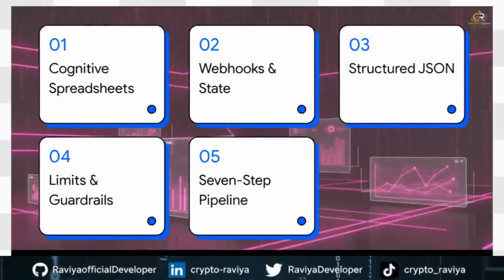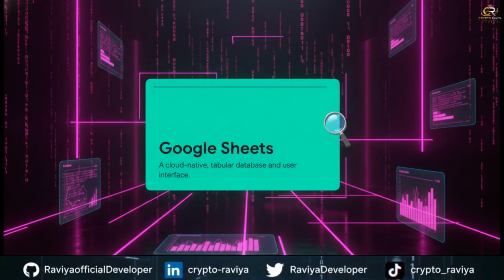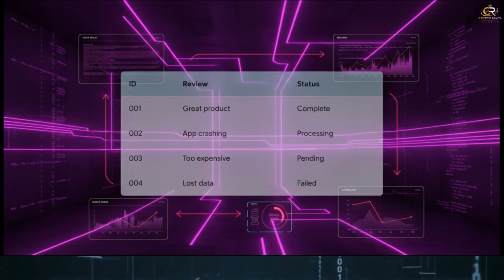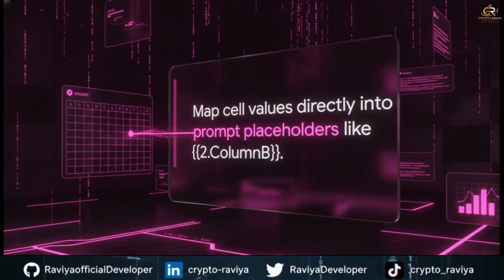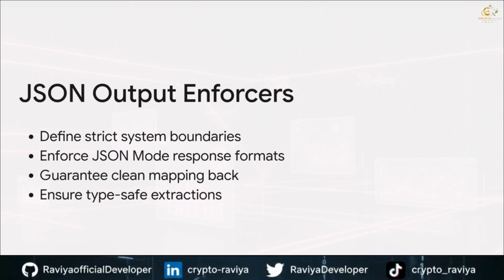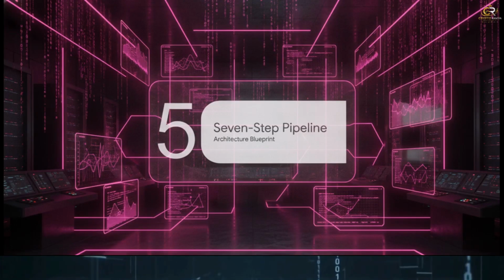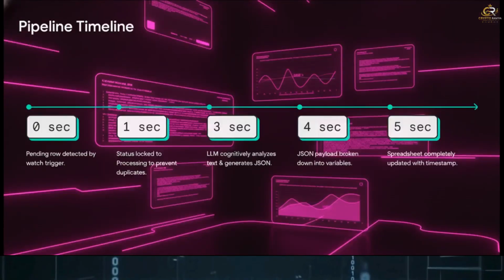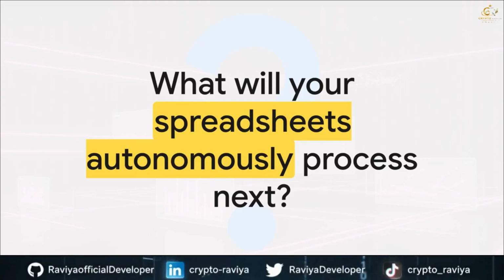Automate Google Sheets with AI: Connect ChatGPT & Make.com Step-by-Step | Module 06 🚀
🚀 AUTOMATE GOOGLE SHEETS WITH AI & MAKE.COM | AI & Automation Masterclass Module 06

Welcome back to the AI & Automation Masterclass! In this module, we dive deep into Module 06: Connecting Google Sheets to AI Apps via Automation.

🚀 WHAT YOU WILL LEARN IN THIS VIDEO:
Static spreadsheets are officially a thing of the past! In this comprehensive masterclass tutorial, we demonstrate how to connect Google Sheets directly to Large Language Models like OpenAI GPT-4o using Make.com (formerly Integromat). You will learn how to build event-driven automation pipelines that watch for new sheet entries, lock row processing states, format data into structured JSON schemas, and automatically write AI-enriched responses back into designated spreadsheet columns. We also dive into advanced rate-limiting mitigation, error handling catchers, and bulk processing architectures!

💡 PRO TIP:
Always enforce strict JSON Mode or JSON Schema on your LLM API calls when processing tabular data! Returning unformatted text from AI models often causes spreadsheet mapping errors when writing back to sheets. Using structured JSON guarantees clean, deterministic variable extraction every single time.